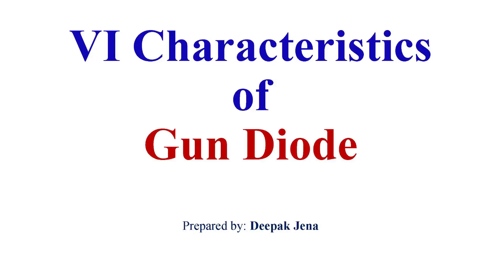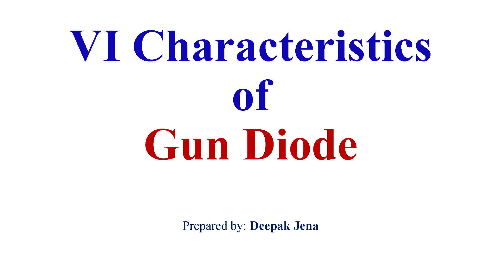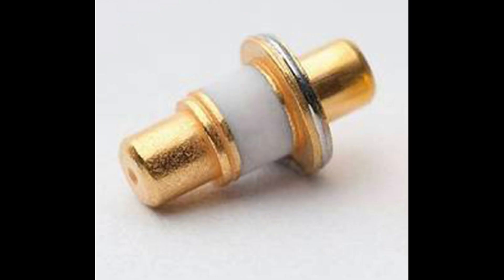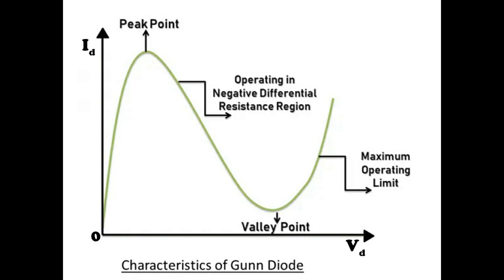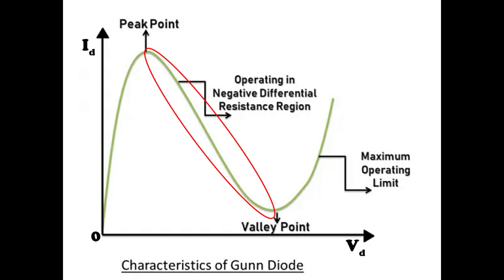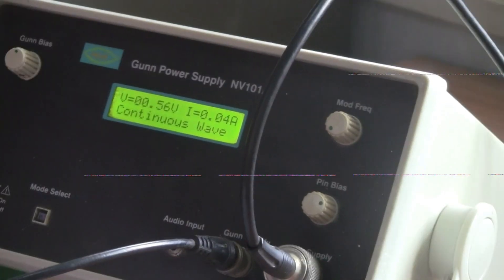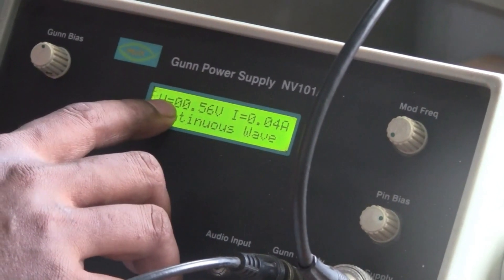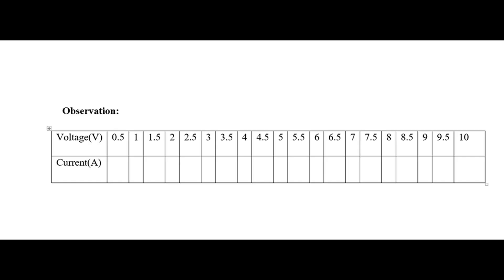Study the VI Characteristics of Gunn Diode using Microwave testbench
In this video we discuss about Gunn Diode and it's VI Characteristics. After watching this video you will be able to know the voltage and current relation of Gunn Diode and its applications.